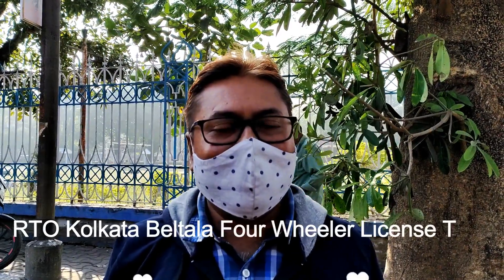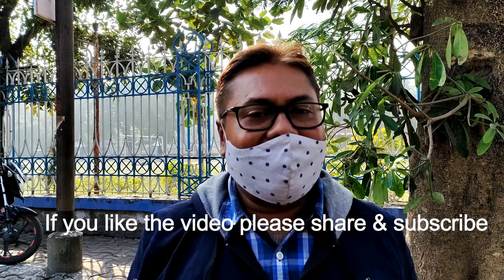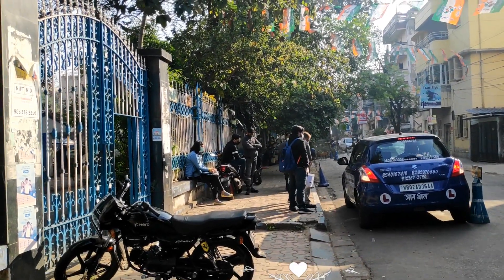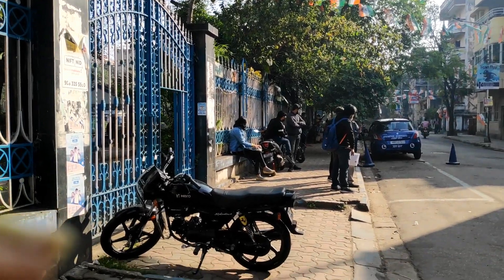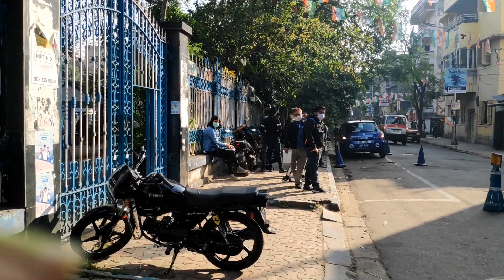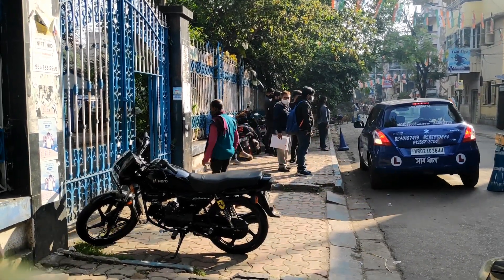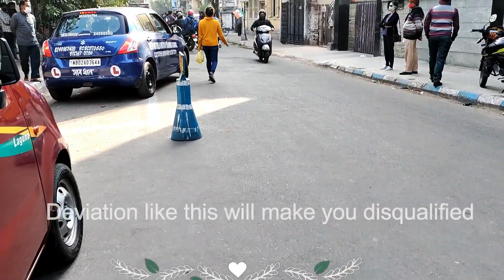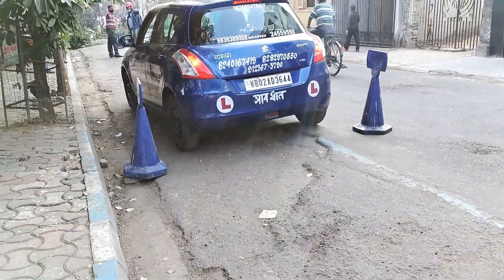RTO Kolkata Beltala (PVD Kolkata) Four Wheeler License Test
rto kolkata driving license
beltala rto driving test
beltala rto driving licence
This video is about how to take the practical test for four wheeler in PVD Kolkata (Beltala) RTO. This video will help the aspiring motorist who want take the test.
My video making hardware
Mic
Gimbal
Mobile
Action Camera
Action Camera Car mount
Mobile stand
laple mic